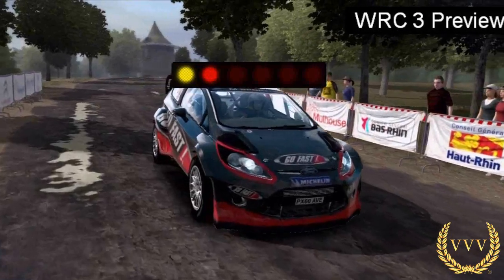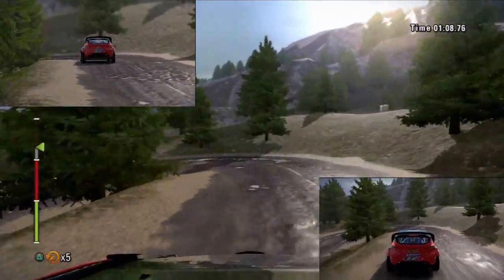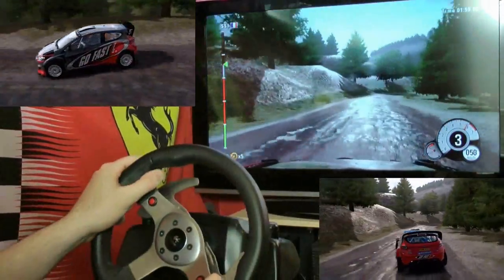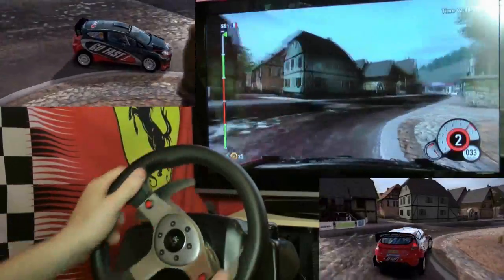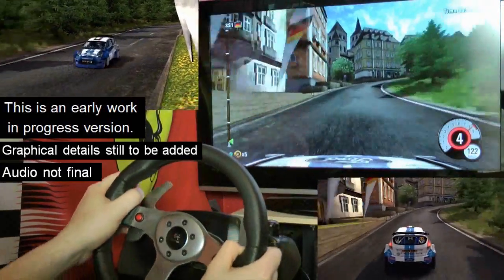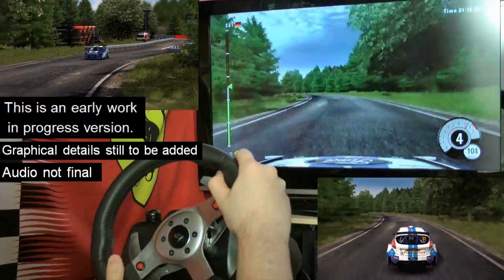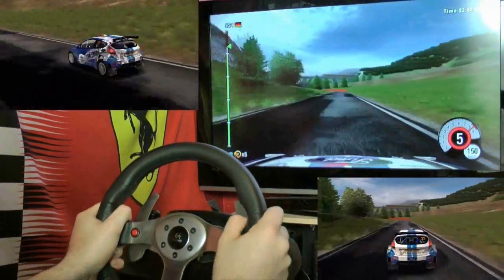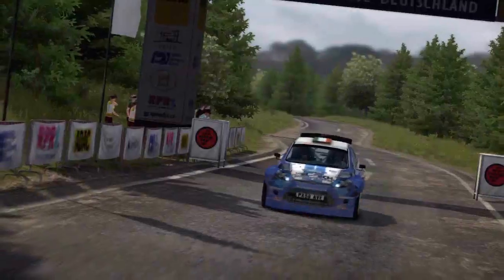WRC 3 Hands on part 4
The final part of my first look, some damp tarmc in France besides the revised Germany. France is yet more good fun and a nice surprise to see it remodeled while Germany has seen alterations and greatly improved detail, note that this particular car did not have the final handling model, revisions in progress, either way I enjoyed the run and will come back to this on a later build. Later videos will show the Cockpit view, PS3 version shown in this video.